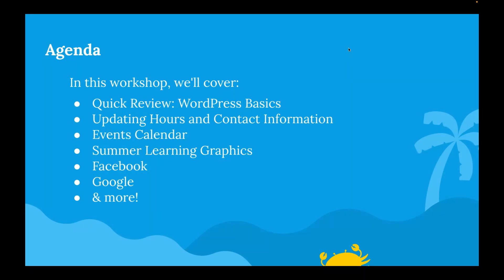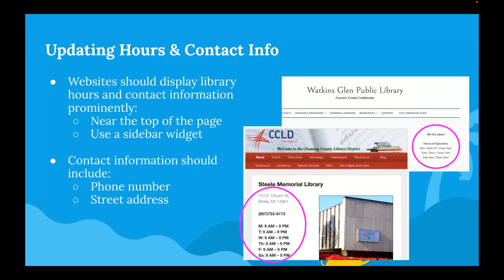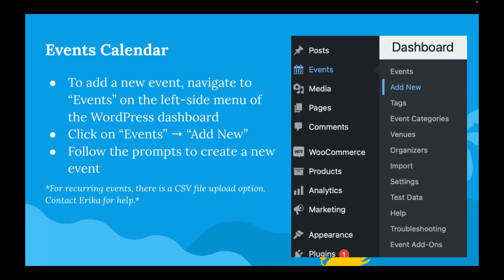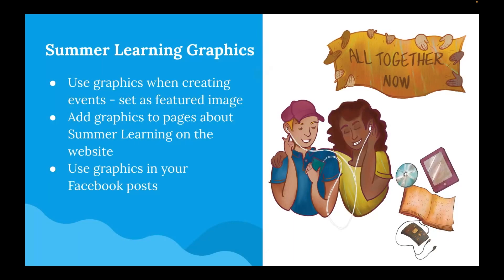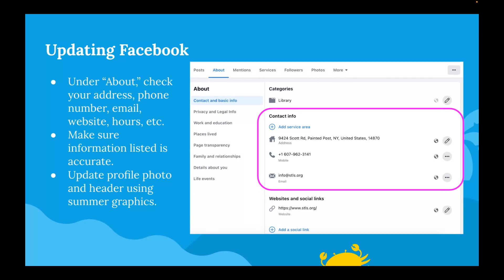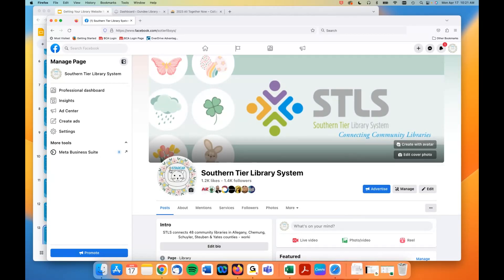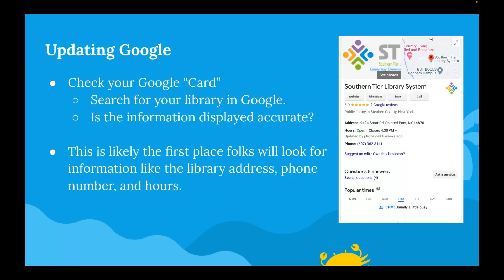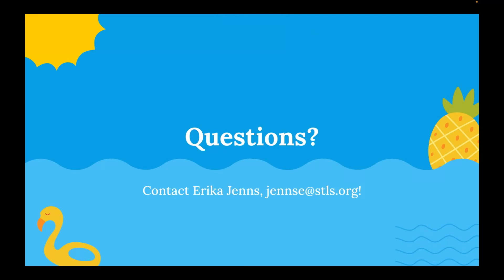Getting Your Library Website Ready for Summer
As libraries are finalizing plans for Summer Learning, let's make sure website content is up to date and informative for our communities!

In this workshop, we'll cover:

Adding or maintaining an events calendar
Uploading Summer Learning graphics
& more!